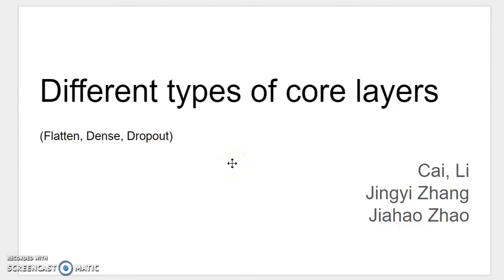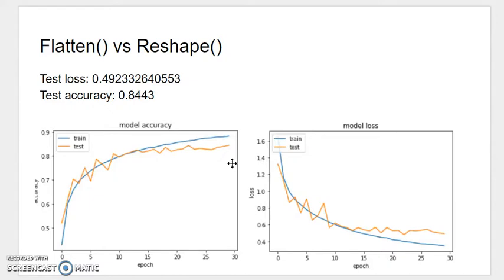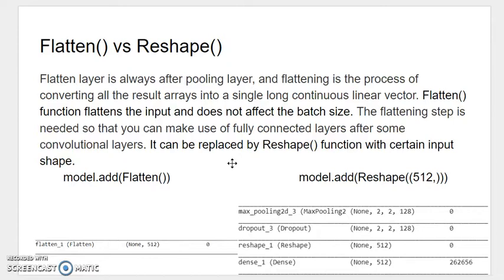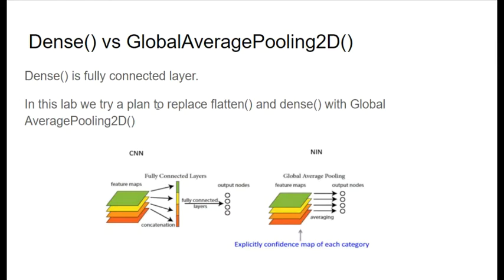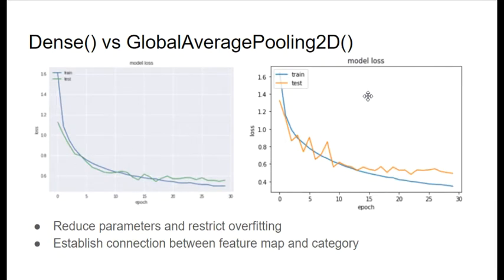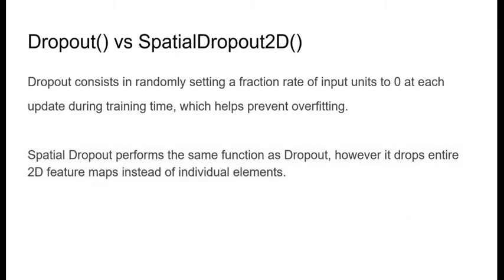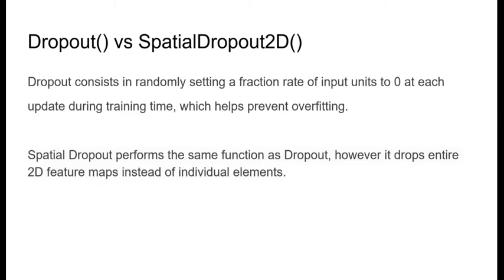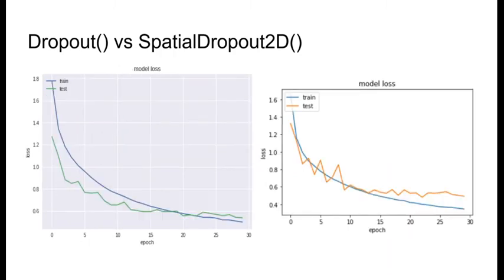Core Layers in Keras: Dense, Flatten, Dropout, and Activation.